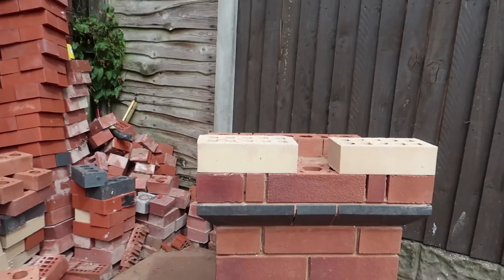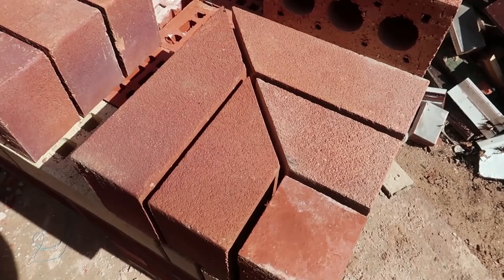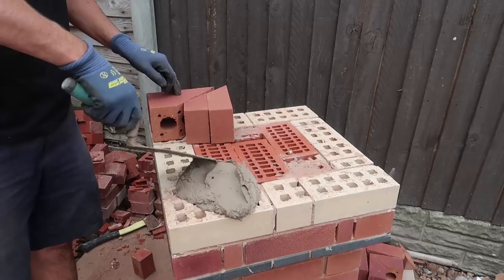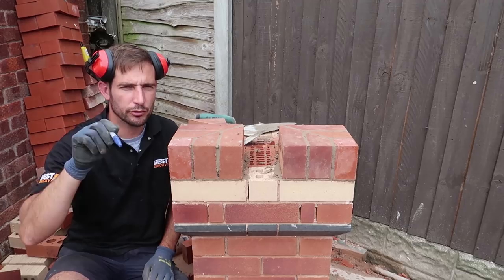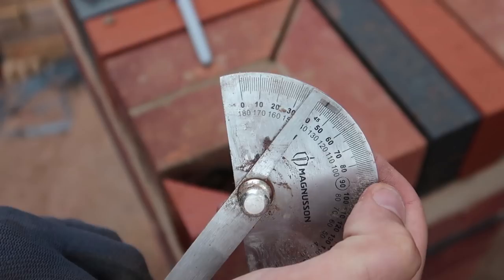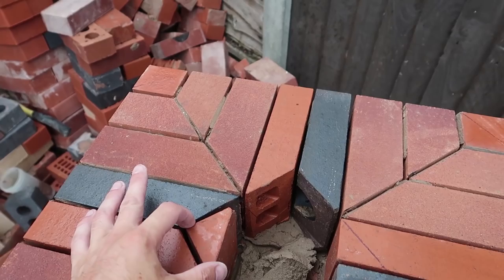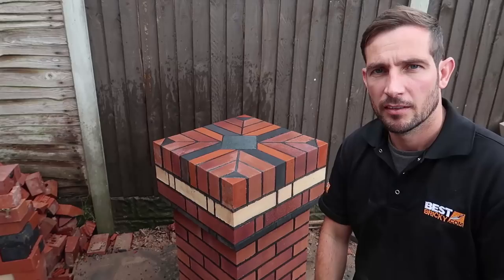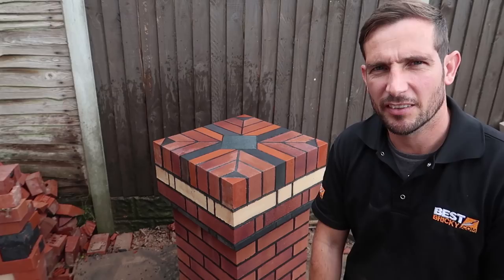Bricklaying, Cool BRICK PIER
Todays bricklaying video is a brick pier cap design

Today i will show you how i topped of my brick pier with a decorative brick design.

live streaming

Periscope: stucrompton
Blab: stucrompton
Meerkat: stucrompton